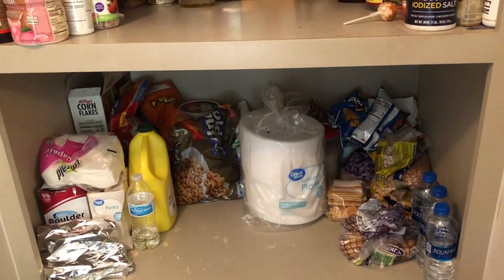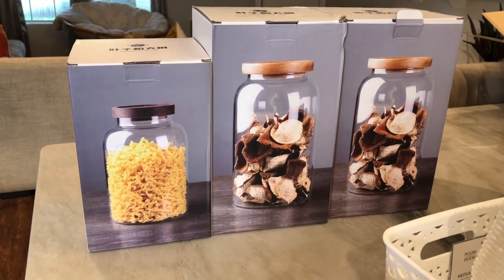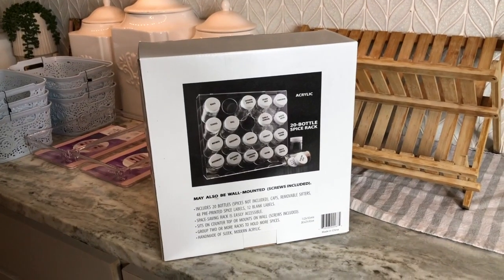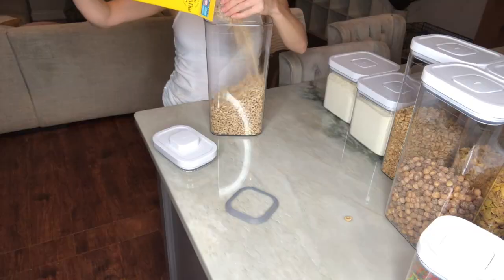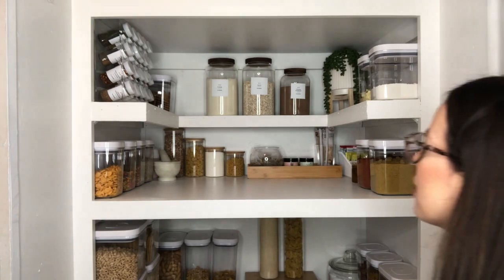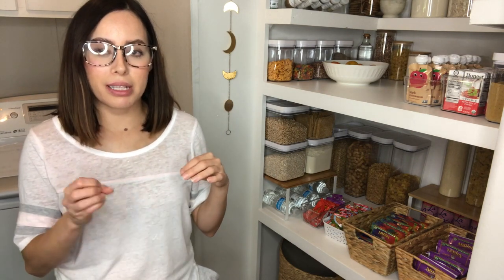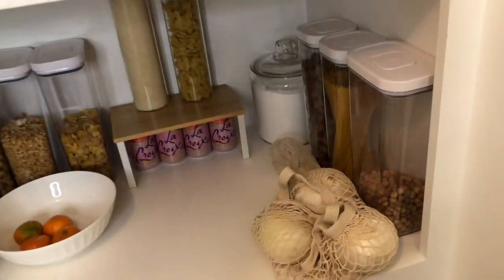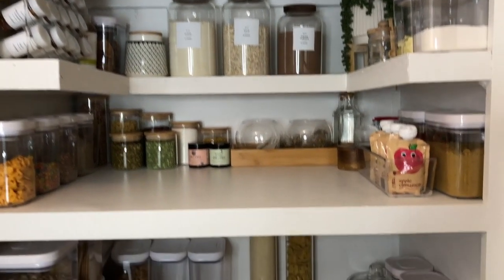Pantry Makeover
Extreme Pantry Makeover!

Oxxo Pop Containers
Glass containers
Glass Jar Large
Glass Jar Medium
Spice Rack
Bamboo Shelves
Plastic Storage Bin
Acrylic Bins
Storage Baskets
Large Seagrass Baskets
Plastic Storage Bin
Storage Caddy
Glass jar w/Spoon
Glass Bottle Cork lid
White Bowl
Acrylic Storage Holder
Mesh Bag
Storage Net Bag
Glasses (blue light blocking)

Amazon Favorites!